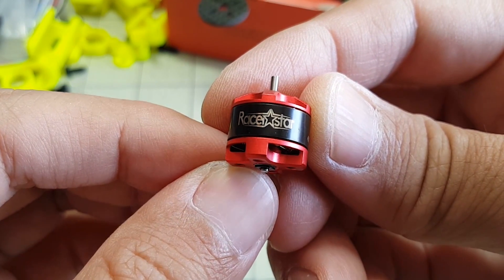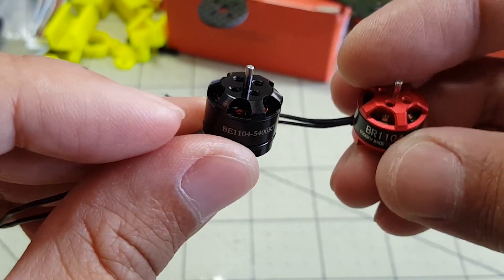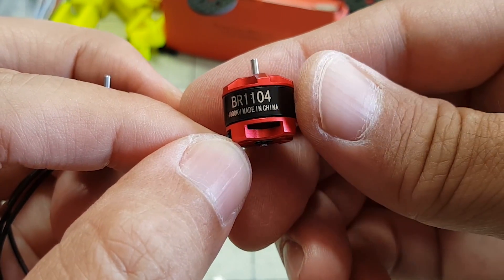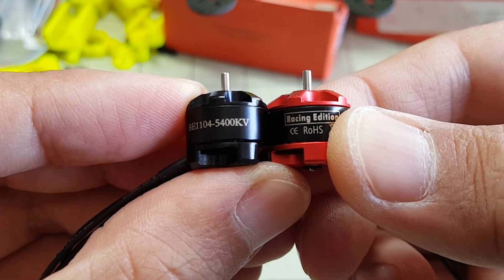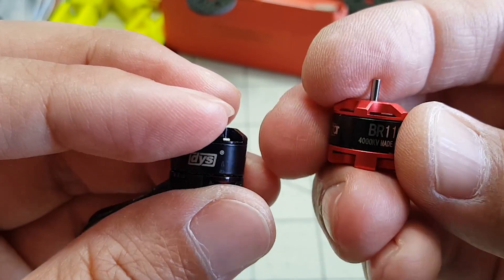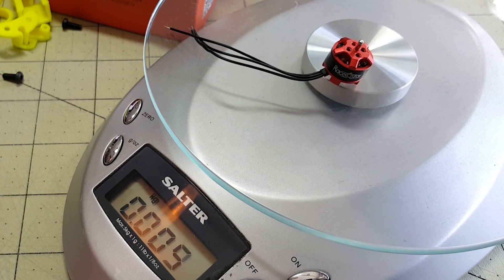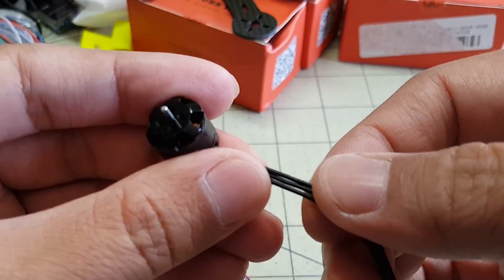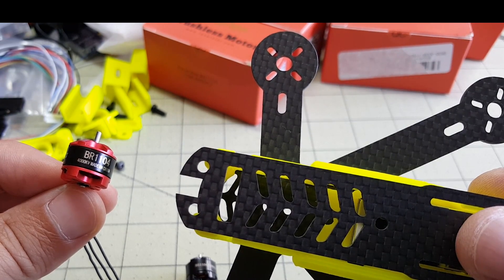Racerstar 1104 4000kv Micro Motor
Taking a look at the Racerstar 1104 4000kv motor and comparing against the DYS 1104 motor.  Initial inspection shows they are very similar. Performance comparisons coming soon.